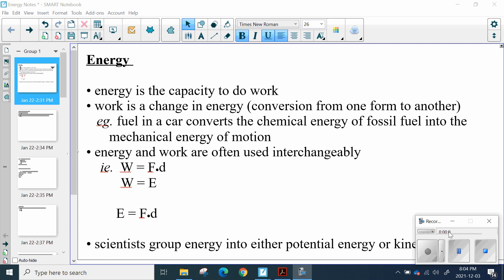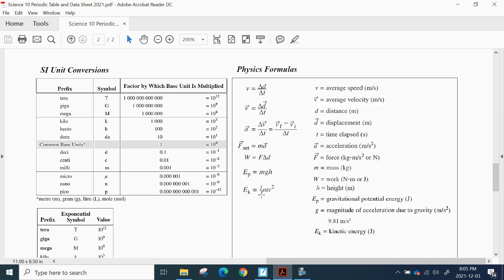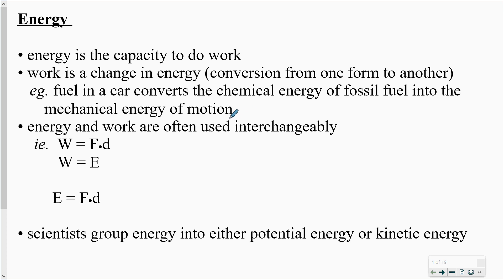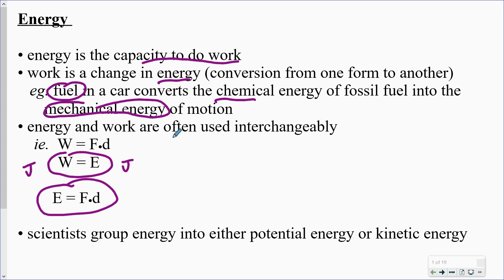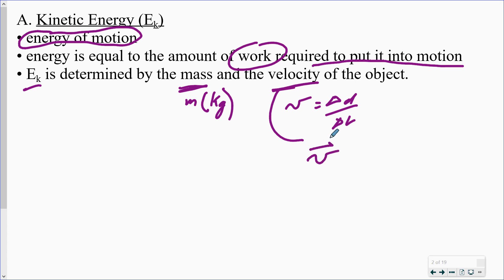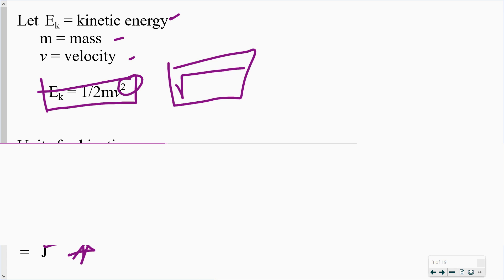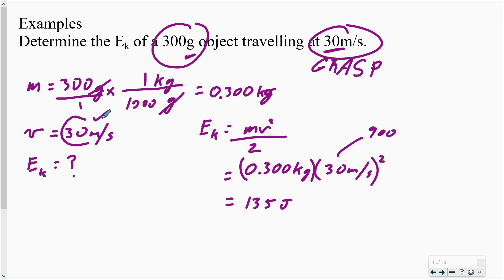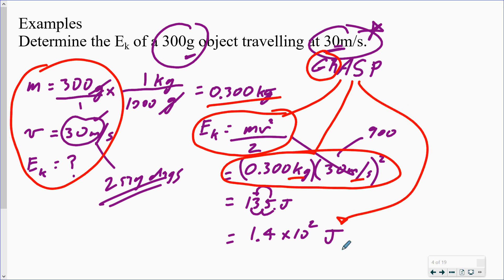Mr. Walker's Science 10: Kinetic Energy